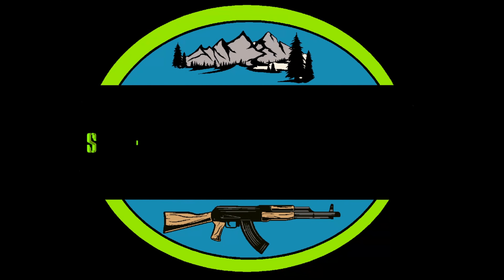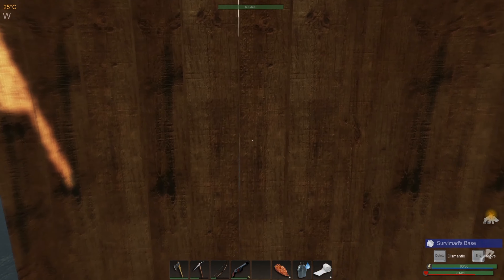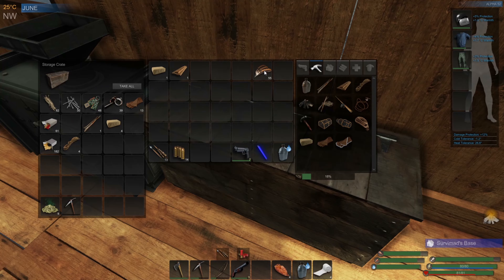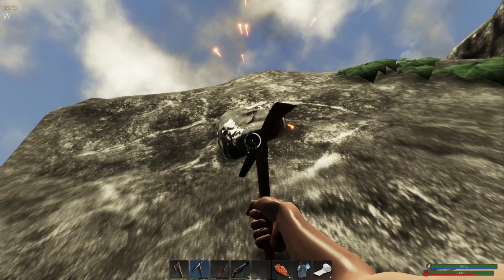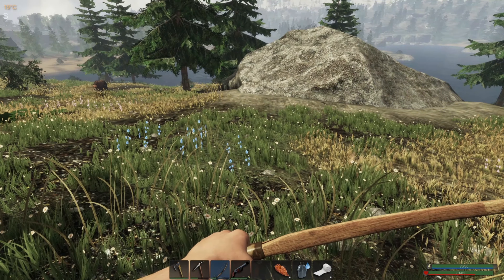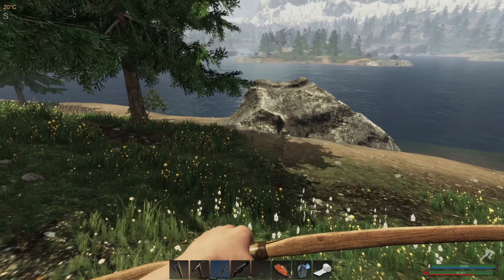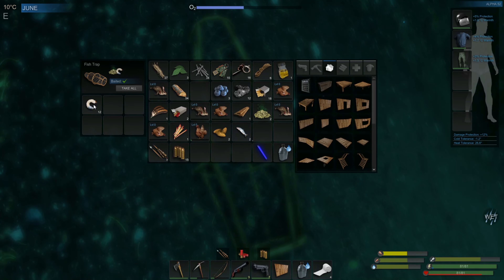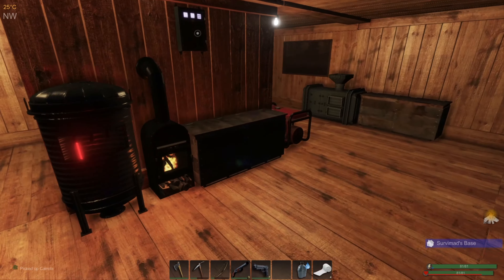Lucky Day | Subsistence | Alpha 52 | Season 1 | Episode 15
Today we narrowly avoid an encounter with rogues, don't get chased by predators, and hit every animal first time.

Subsistence is a survival game set in a beautiful forest with many things to craft and create a base.   At the start  you only need to contend with wild animals and hunt, but as the days pass the weather and hunters will start to be a problem.